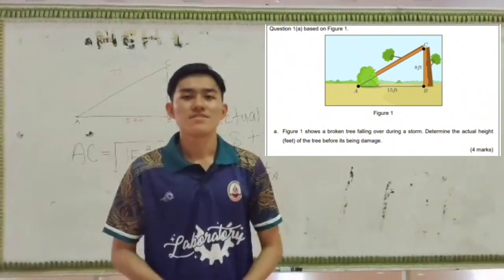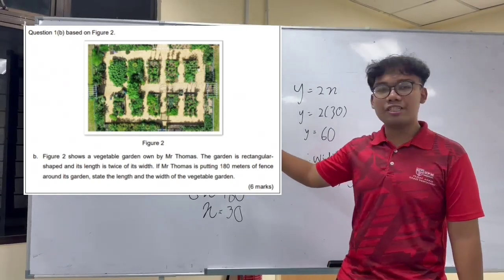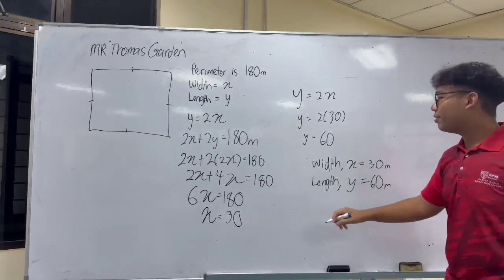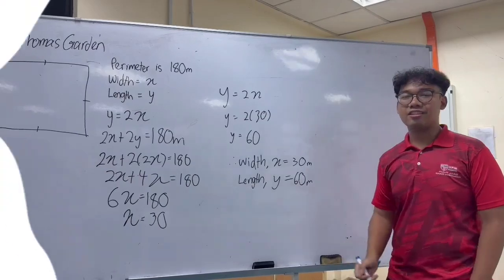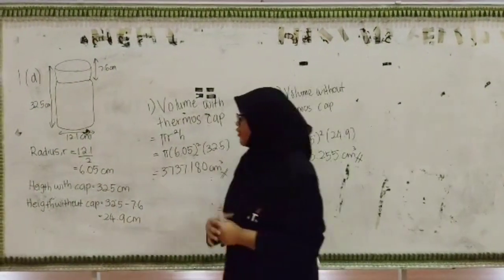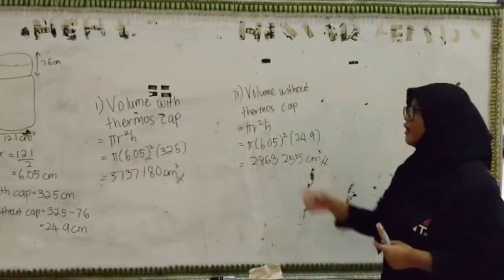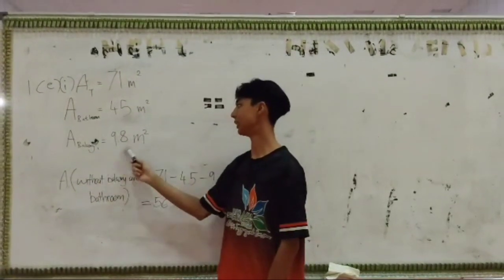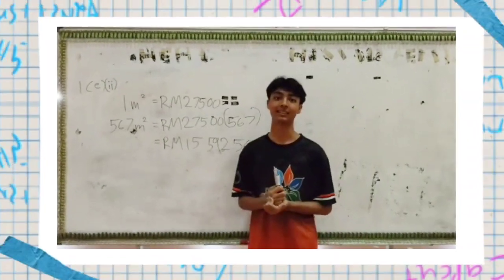GEOMETRY - Engineering Mathematics (DUM10122 )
Fadlan - Farhan - Miqhail - Amni - Aqilah
After completing this unit,  we are able to:

1. Recognize the properties of common planes and solids.
2. Calculate perimeters and areas of common planes.
3. Calculate surface areas and volumes of common solids.
4. Calculate the circular measurements of a circle.

- Solve the questions given
- Result after doing some research about any geometrical shape building that exist - Louvre Pyramid, Paris, France.